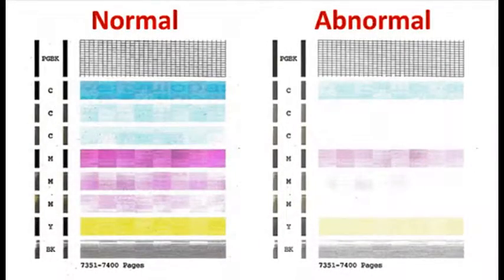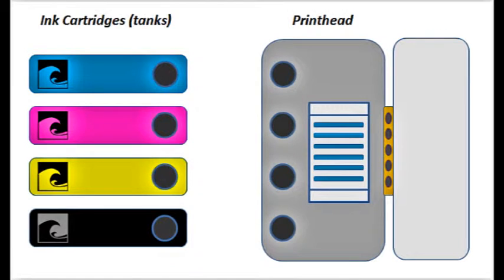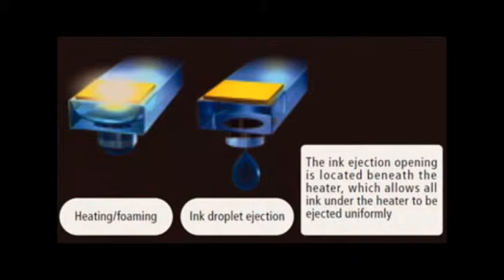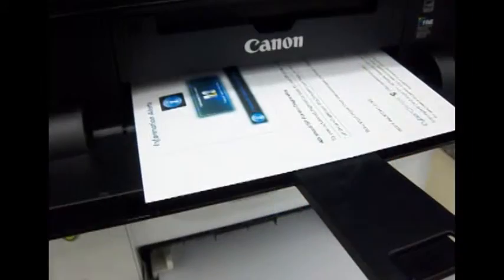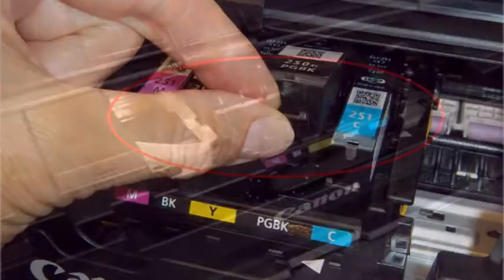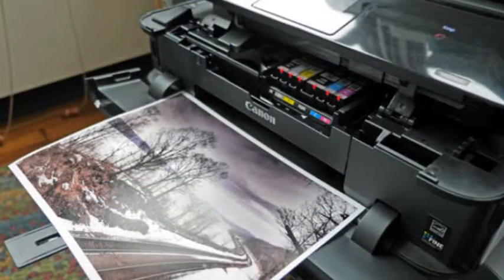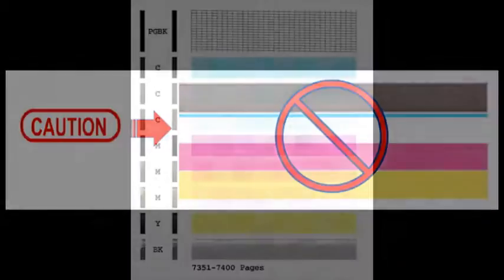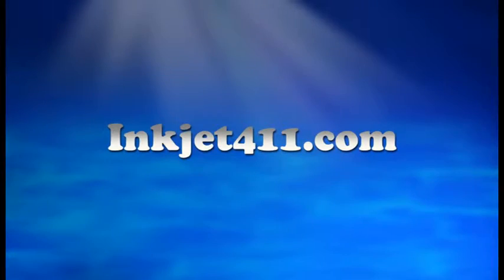Canon Pixma MG6420 Printer Errors (250, 251 Ink Cartridges)